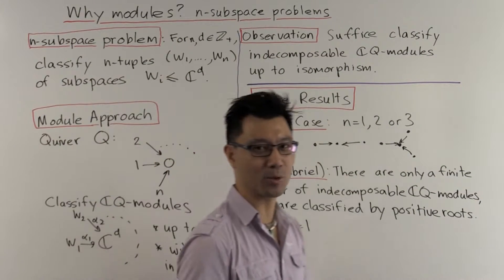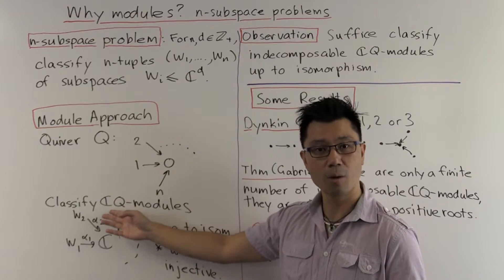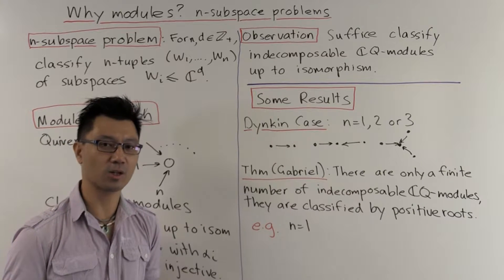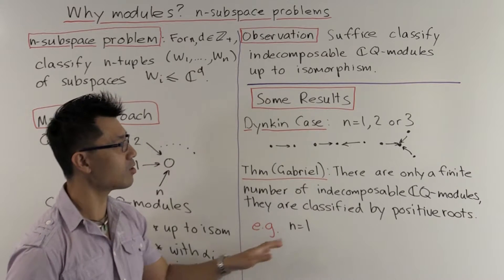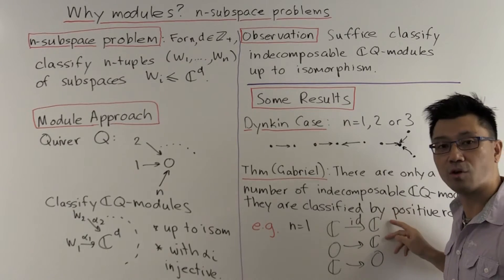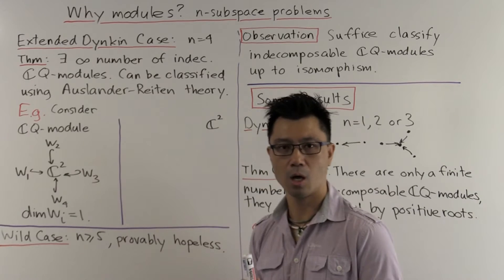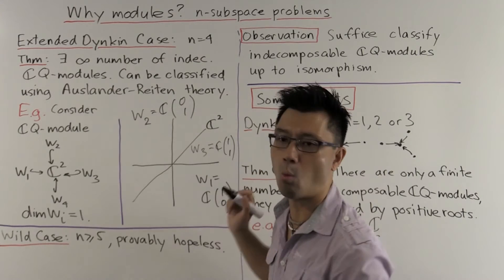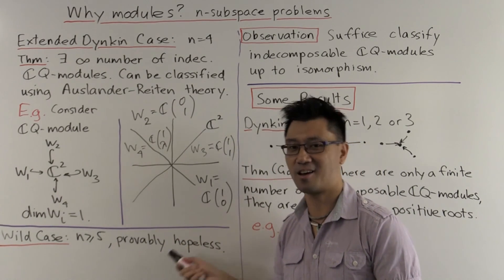n-subspace problem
The n-subspace problem is a classical problem in linear algebra. It asks for a classification of n-tuples of subspaces of a given finite dimensional space. We explore this problem and its links with Dynkin diagrams in the theory of Lie algebras.